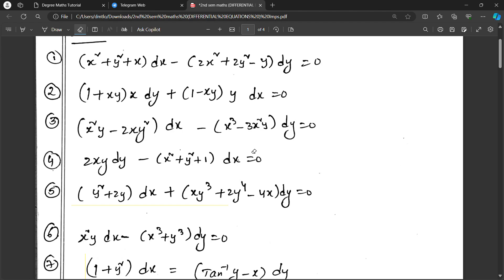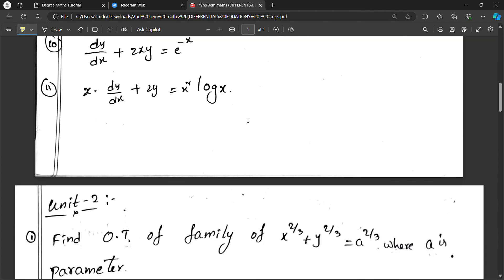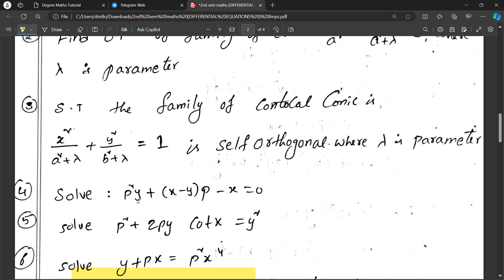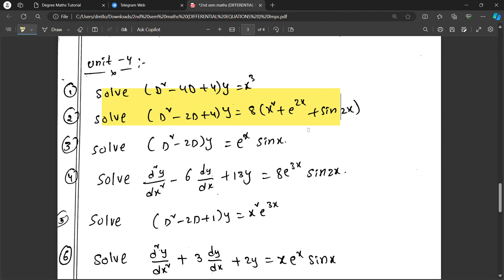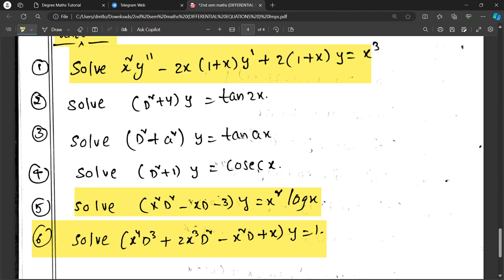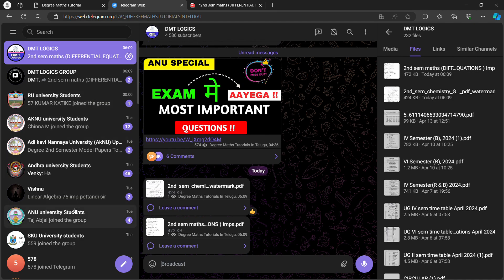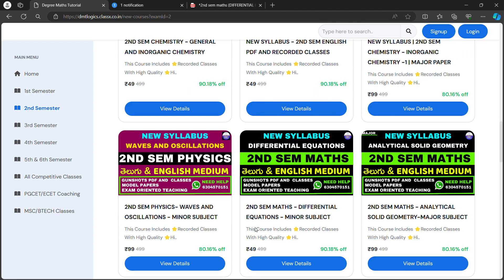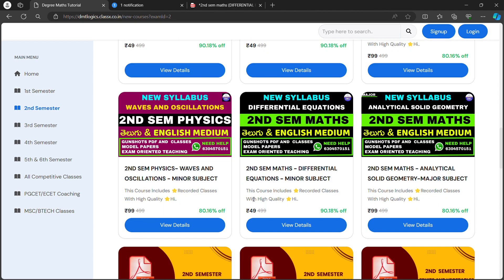2nd sem Maths Important Questions with answers pdf || Differential equations imps